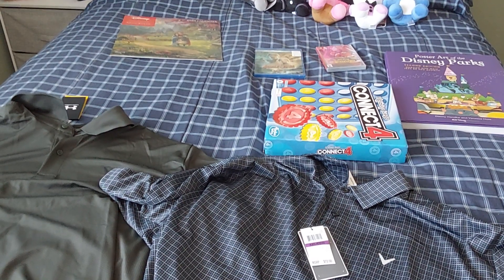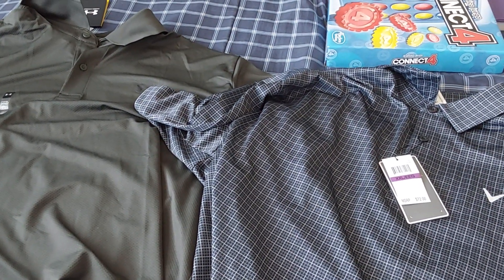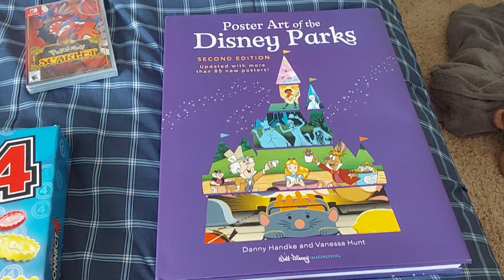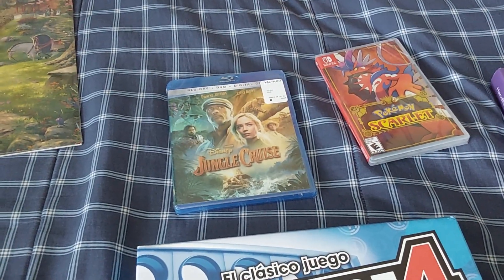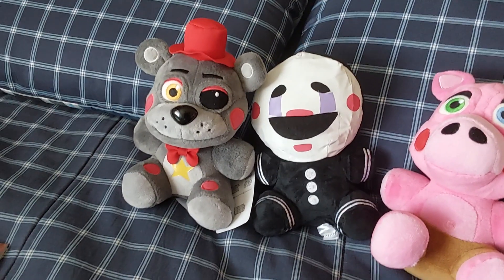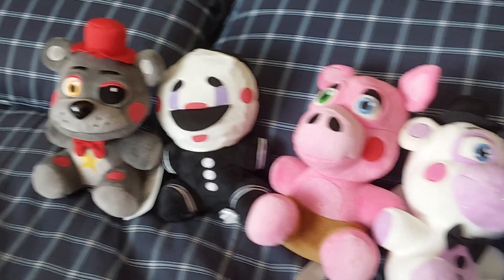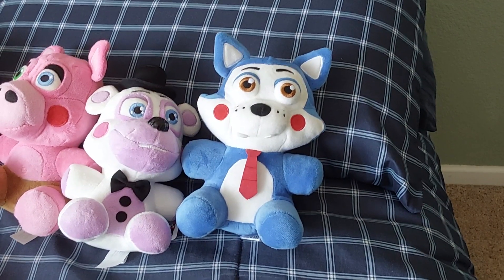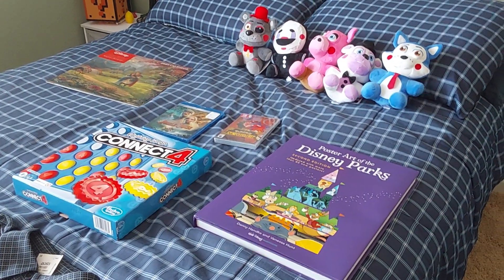What I got for Christmas in 2022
We will look around to see what I got for Christmas in 2022.